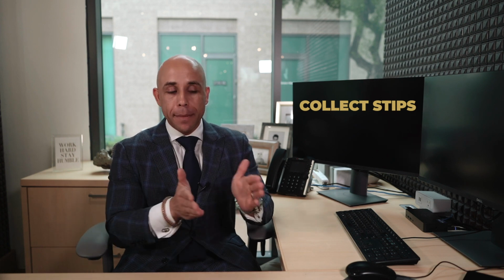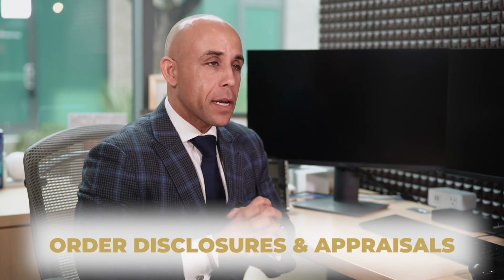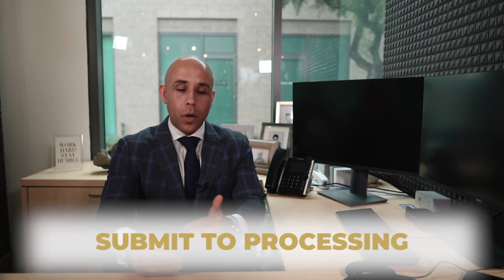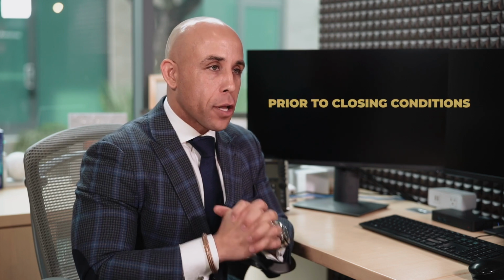How To Process Loans PART 2 | How To Become A Successful Loan Originator